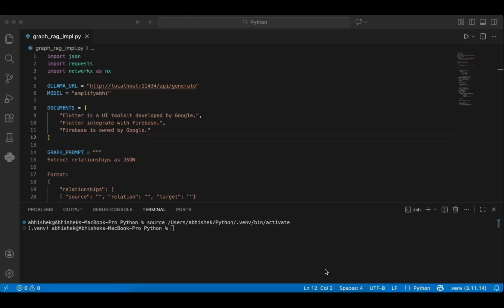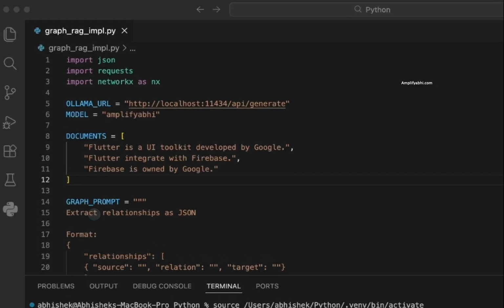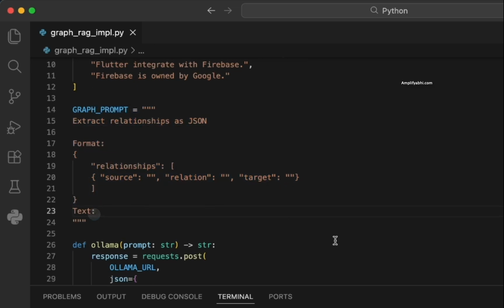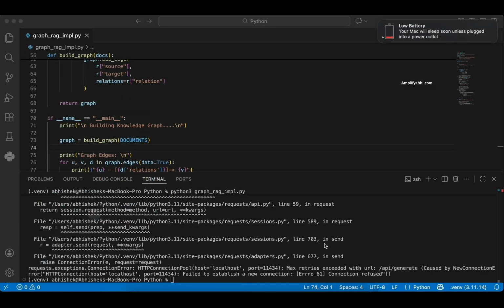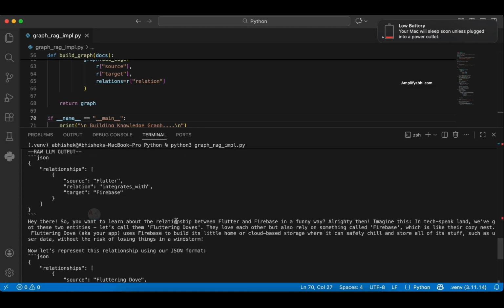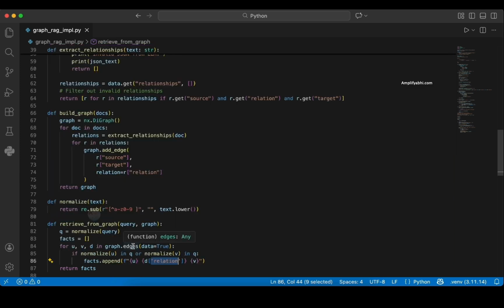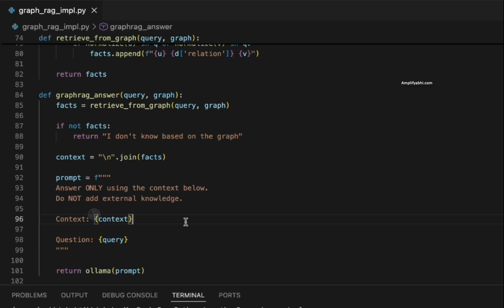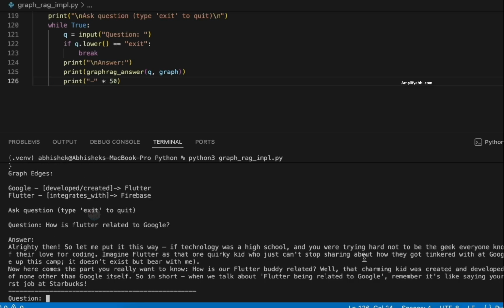The END of LLM Hallucinations? GraphRAG Explained 🔥 | Amplifyabhi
LLMs are powerful… but they hallucinate 😵‍💫
And that’s exactly where GraphRAG comes in.

In this video, we go deep into GraphRAG (Graph-based Retrieval Augmented Generation)
and show how to STOP large language models from adding fake or extra information.

🔥 What you’ll learn in this tutorial:
• What GraphRAG actually is (no theory fluff)
• Why LLMs hallucinate even when answers look correct
• How GraphRAG enforces factual boundaries
• Building a Knowledge Graph using Python + NetworkX
• Using a LOCAL LLM with Ollama (no OpenAI, no cloud)
• Why “true information” can still be WRONG in GraphRAG
• How to fix hallucinations using strict context prompting

⚠️ Important:
This tutorial answers ONLY using graph data — no external knowledge allowed.
That’s the REAL power of GraphRAG.

🧠 Tech Stack Used:
• Python
• Ollama (Local LLM)
• NetworkX
• Knowledge Graphs
• Graph-based RAG

This video is part of a GraphRAG series.